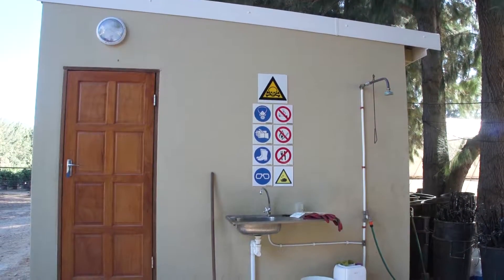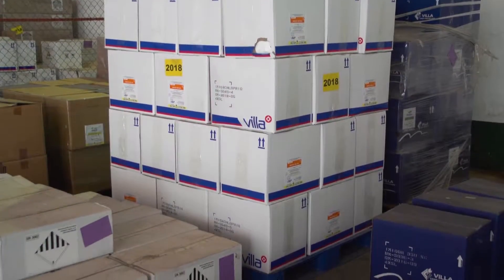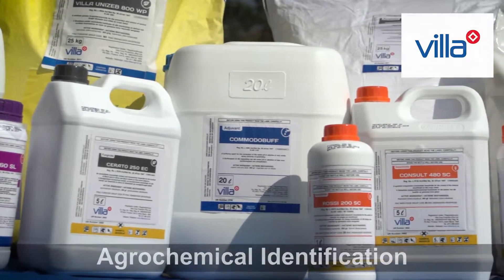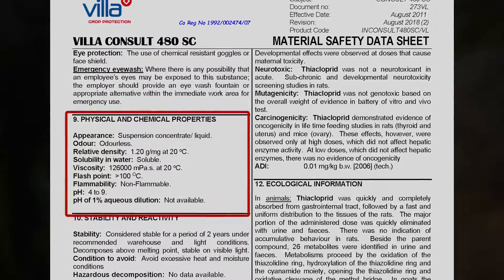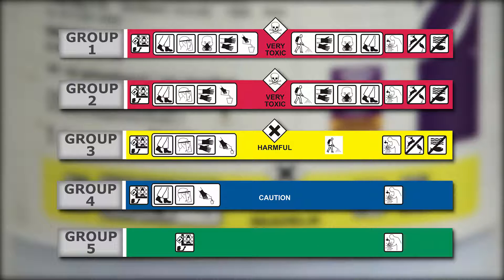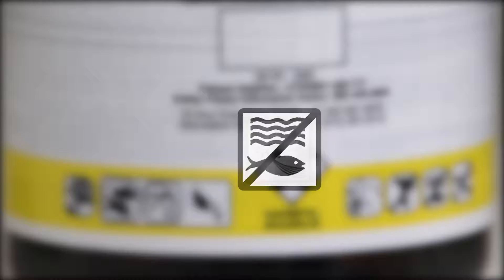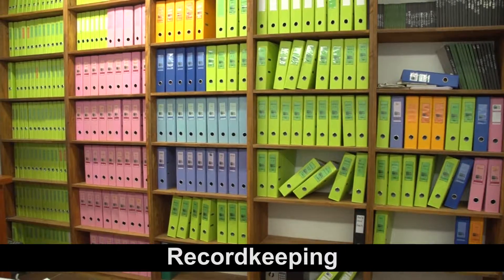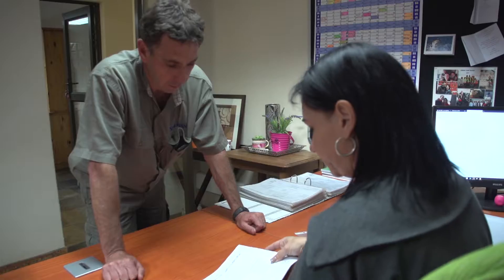Safe Handling of Agrochemicals: 2. Agrochemical Storage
The Safe Handling of Agrochemicals learning material covers general safety with regard to agrochemicals in the workplace, the use of protective clothing and equipment, and the procedures for safely storing, mixing and applying agrochemicals.